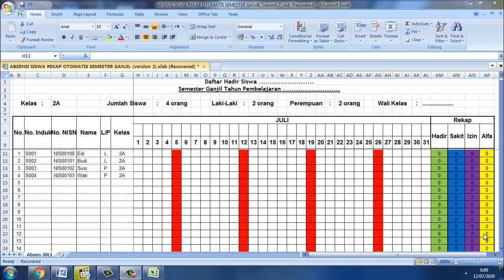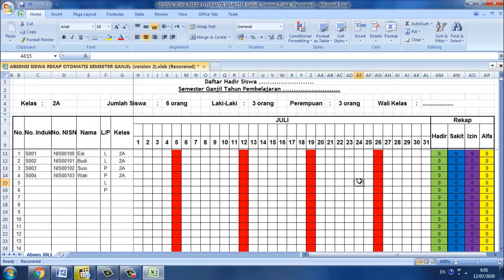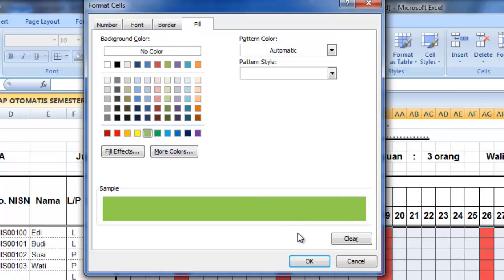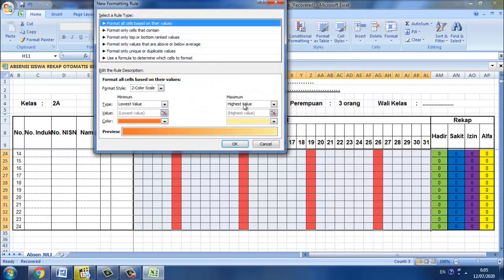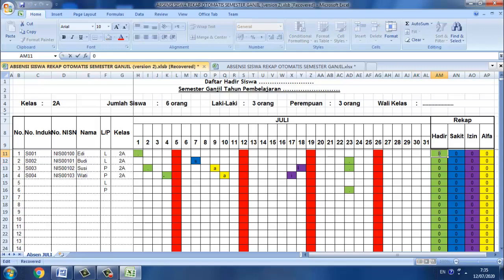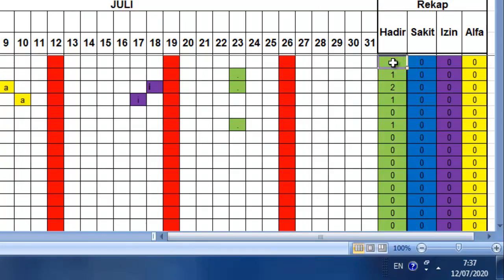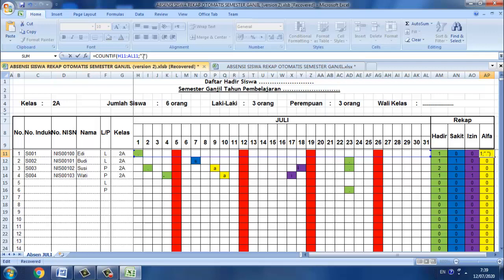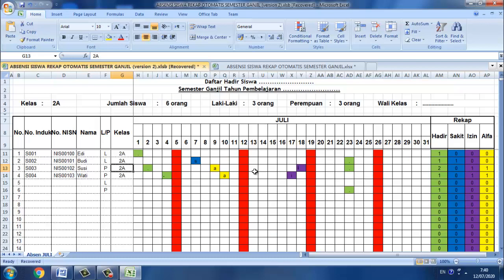MEMBUAT ABSENSI SISWA OTOMATIS dan CEPAT dengan EXCEL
(Tag & Share Ke Indonesia Merdeka Belajar ^^)
SYUKRAN KATSIRAN to everyone for Watching this and for All of your support. Semoga Berkah untuk Kita Semua. Amiin

SILAHKAN DISHARE KEPADA TEMAN2 PENDIDIK YANG MEMBUTUHKAN
SEMOGA BERMANFAAT UNTUK KITA SEMUA.
SALAM. "INDONESIA MERDEKA BELAJAR".